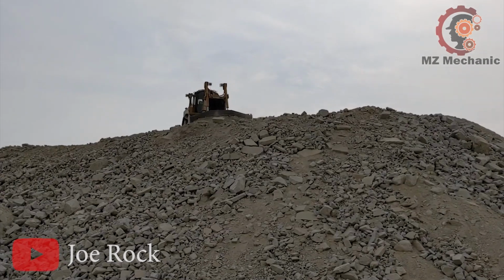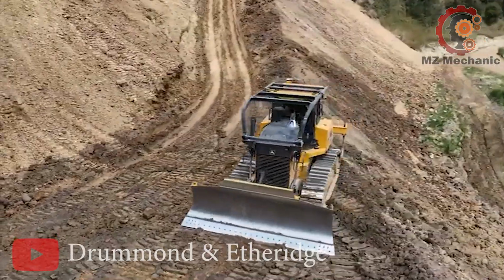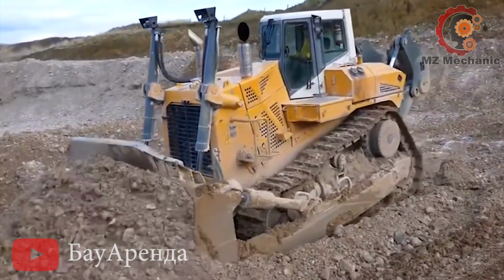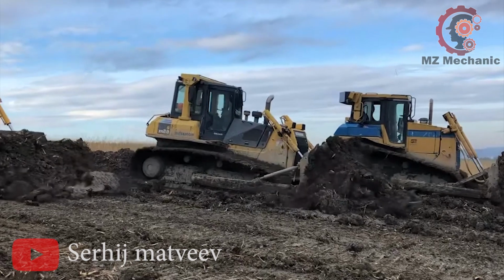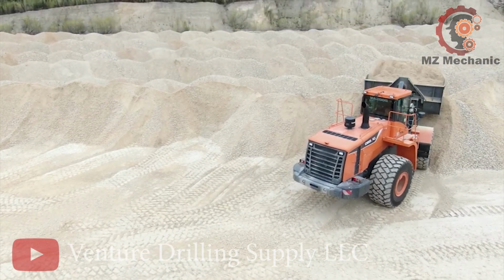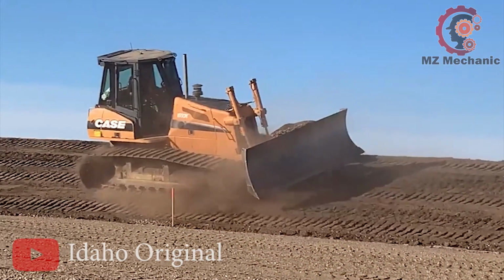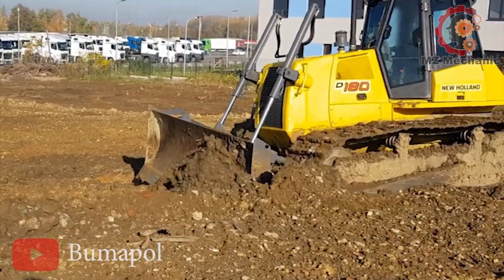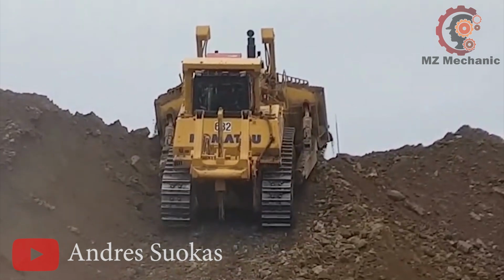10 Extremely Dangerous Biggest Bulldozer That Are At Another Level | Heavy Equipment Machines Worker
Today, we're diving into the world of extraordinary bulldozers, the heavy metal heroes of construction. Let's rev it up!

Number 10: The Caterpillar D9T, a true heavyweight champ in the bulldozer arena. Roaring with 436 horsepower, it's the Arnold Schwarzenegger of construction, boasting a hefty 47.8 tons and a need for speed at 14.3 km/h. Picture this bulldozer curling up for a bulldozer-sized nap with a transport height of 4 meters. Ah, the bulldozer's life!

Number 9: Enter the Komatsu D155AX, the muscle-flexing beast of construction, lifting 40,506 kg like an Olympic weightlifter. It's a hungry, hungry hippo for dirt, ready to scoop 9.4 to 11.9 cubic meters of the good stuff. If dirt had a heavyweight championship, the D155AX would reign supreme!

Number 8: John Deere 850K, with power greater than grandma's secret chili recipe. Net power of 152 kW, it dances through the dirt, charming with a blade width range of 3,251 mm to 3,861 mm. A bulldozer magician, making dirt disappear!

Number 7: The Liebherr PR 776, a bulldozer that devours mountains for breakfast. With an engine output of 565 kW and a travel speed of 10.50 km/h, it's the Usain Bolt of construction, minus the shorts!

Number 6: The CAT D6R, a bulldozer that's both powerful and graceful, a true rockstar in the construction world. Weighing in at 18,669 kg, it's the heavyweight champion with a bottomless appetite for dirt.

Number 5: The Doosan DL580, a powerhouse that arm-wrestled a tornado and won! With 294 kW of engine power and a speedy 40 km/h, it's the hare of the construction site, ready to shovel mountains.

Number 4: The Shantui SD32, a bulldozer with more oomph than a double shot of espresso. Packing 235 kW of power, it's the Hulk of bulldozers, smashing through dirt like a racecar on a mission.

Number 3: The Case 1650M, with the moves like Jagger and the power to match. Fierce and fabulous, it's the Beyoncé of the construction world, ready to vroom through construction challenges.

Number 2: The New Holland D180, a bulldozer more pumped up than a gym rat on protein shakes. With 143 kW of power, it's the Usain Bolt of bulldozers, leaving competitors in the dust.

Number 1: The D375A-8, the bulldozer that bulldozes mountains effortlessly. With 455 kW of horsepower, it's the Usain Bolt of bulldozers, zooming through the construction world at lightning speed.

About MZ Mechanic,
🎥 Videos about Technology, Inventions, Tech and more
🎨 Written, voiced and produced by MZ Mechanic,